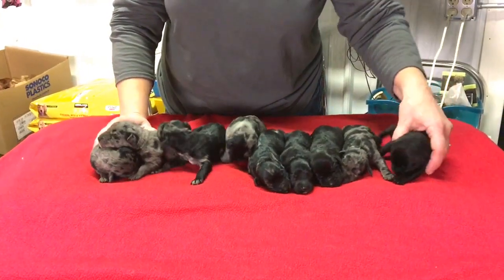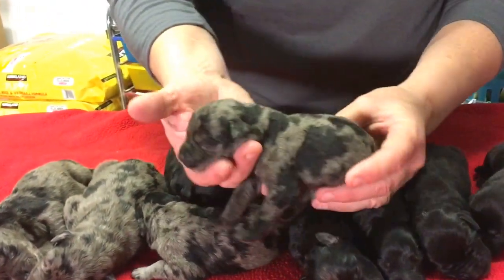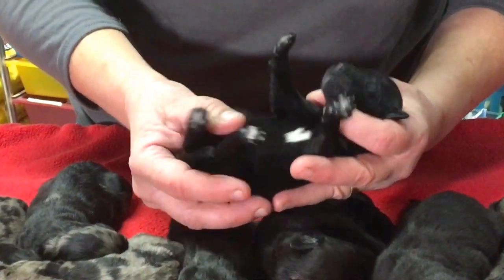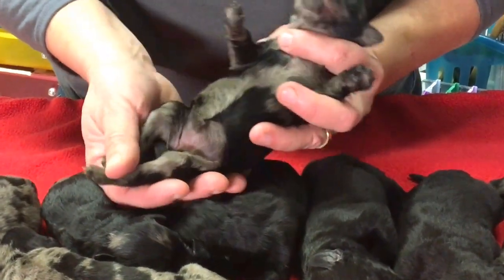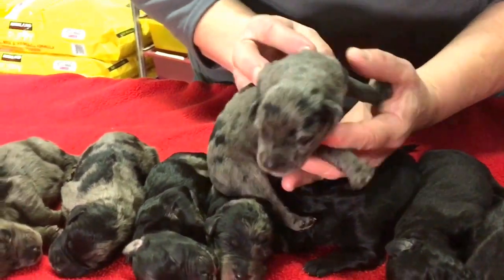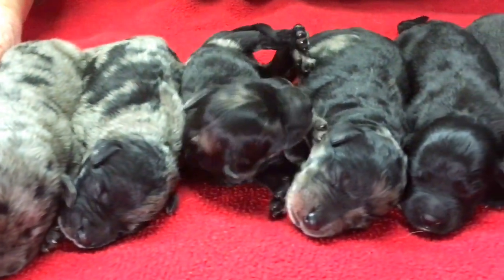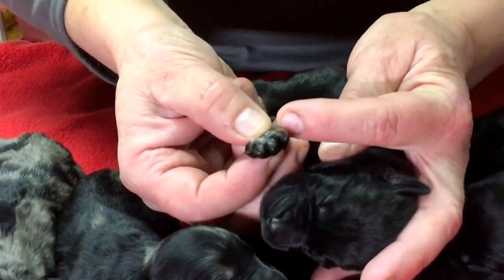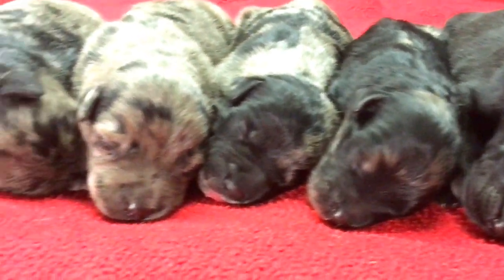Gabbys large standard schnoodle 2 days old 12/6/17